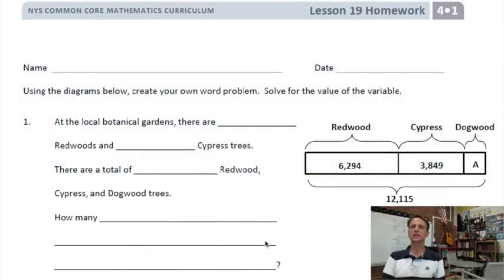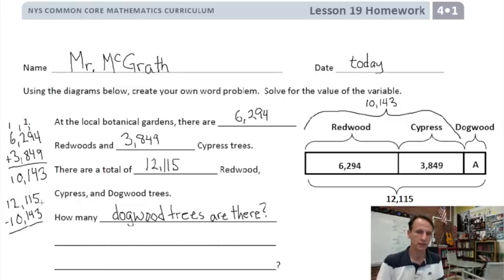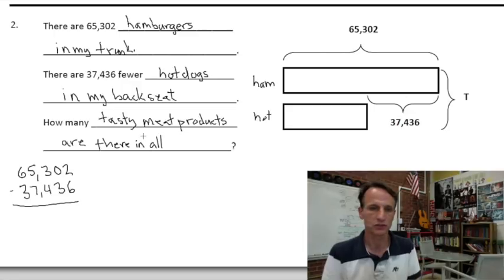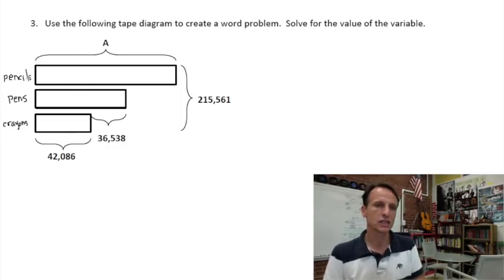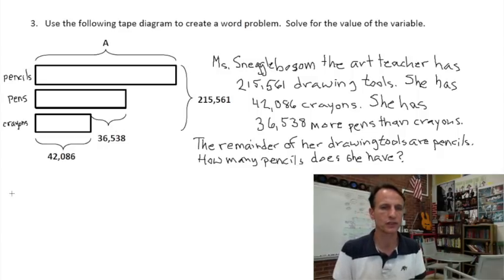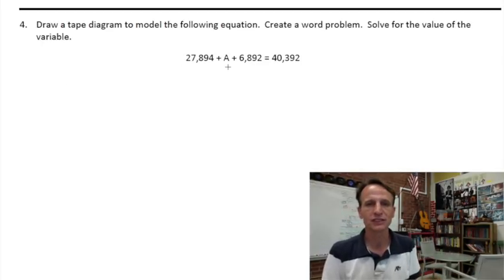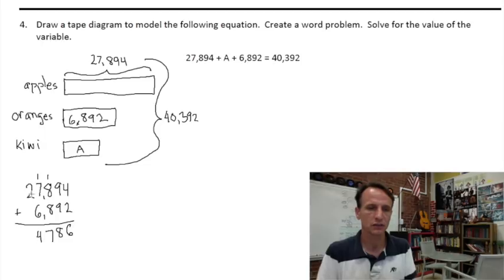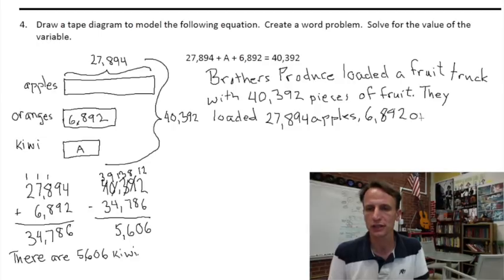Eureka Math Homework Time Grade 4 Module 1 Lesson 19